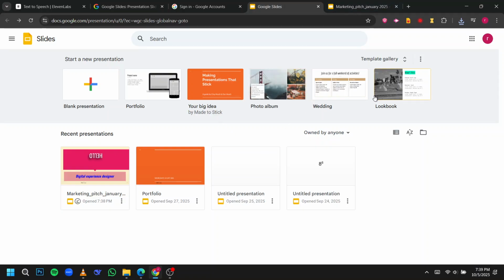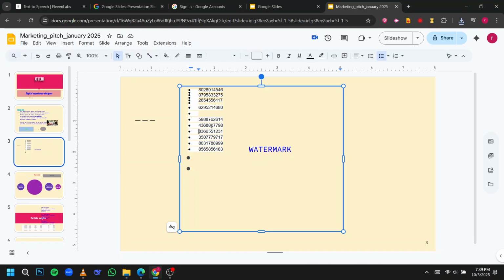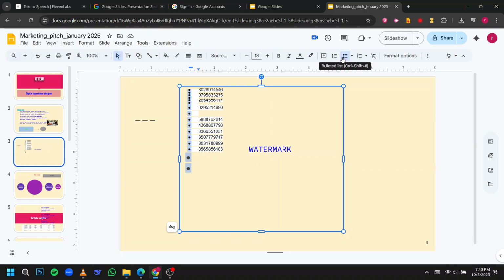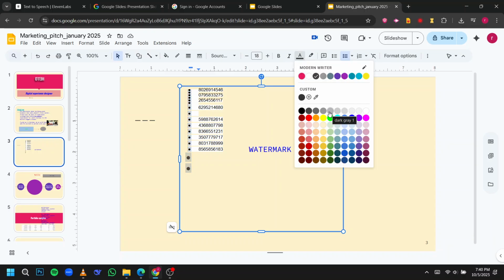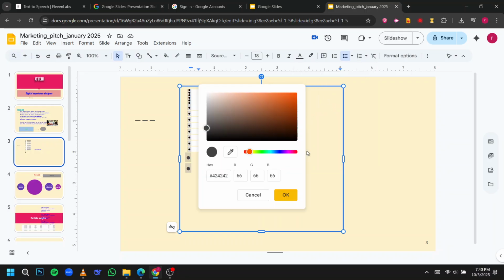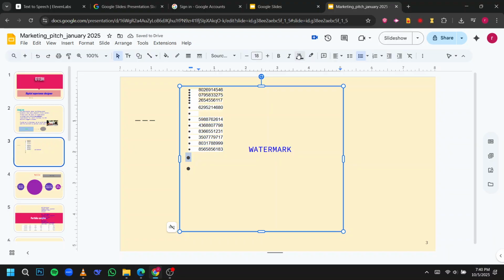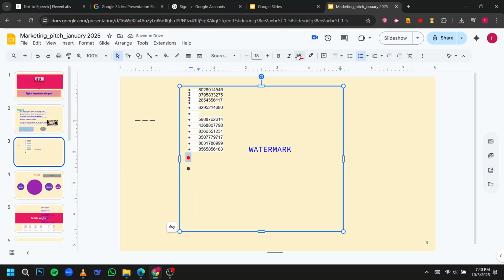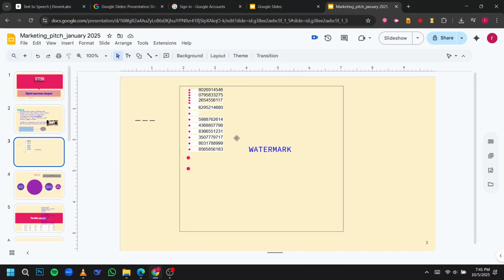How to Change Bullet Color in Google Slides - 2025 (Step by Step)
How to Change Bullet Color in Google Slides
In this video, How to Change Bullet Color in Google Slides, you will learn step-by-step how to customize bullet points and change their color to make your presentation more attractive. This Google Slides tutorial covers text formatting, slide design tips, and how to personalize bullet lists for better visual impact in your slides.